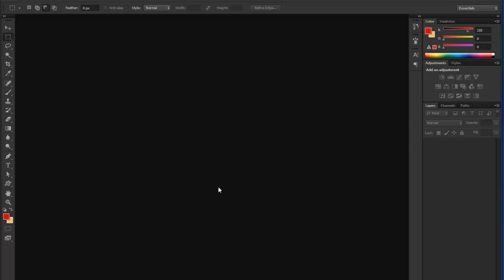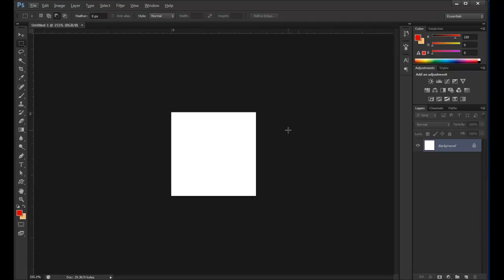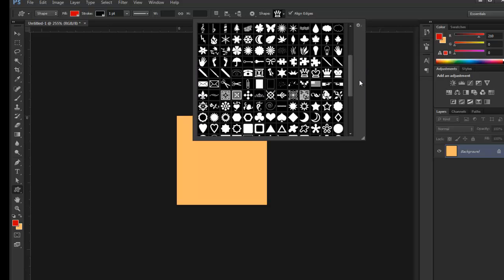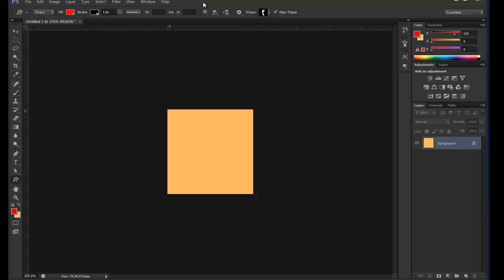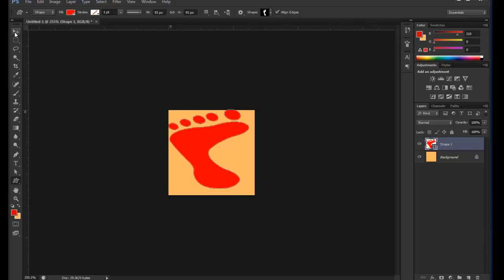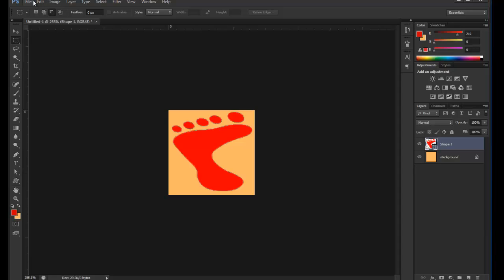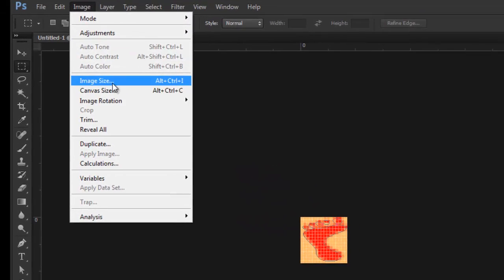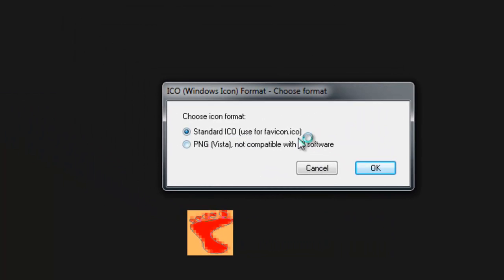Creating a favicon for your website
A brief video on how to use photoshop CS6 to design your website's favicon